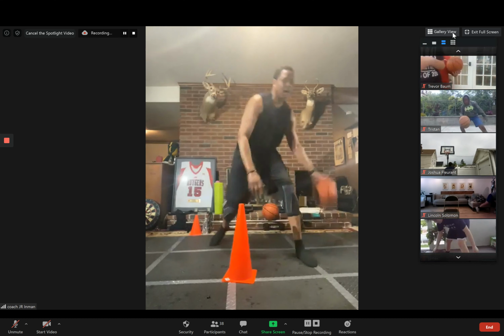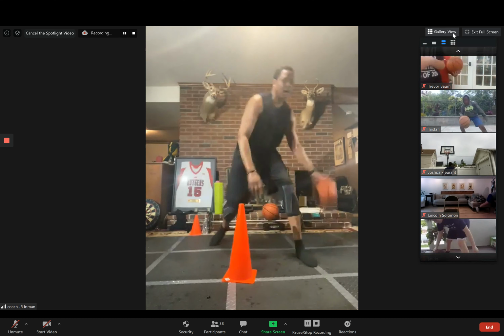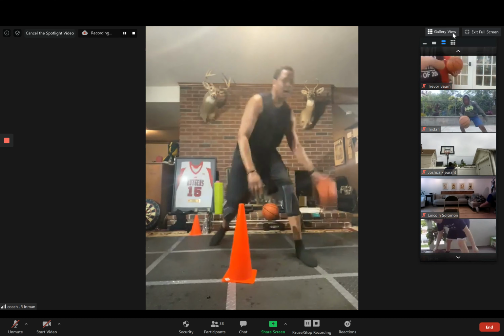Former Pro JR Inman Shows off More Kyrie Moves in NYC Basketball Kids Workout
Check out one of our NYC Kids workouts with JR Inman.